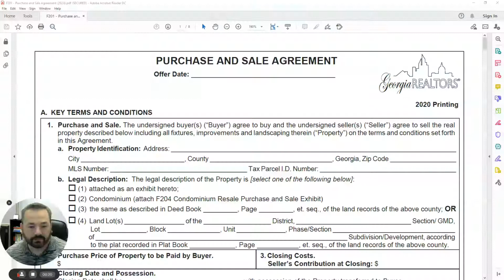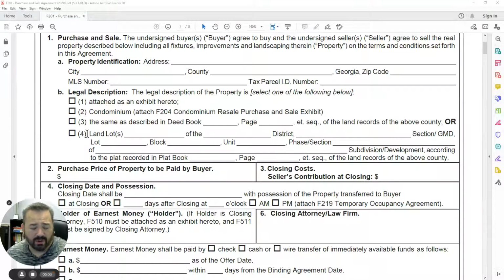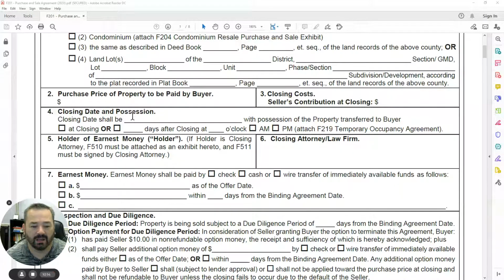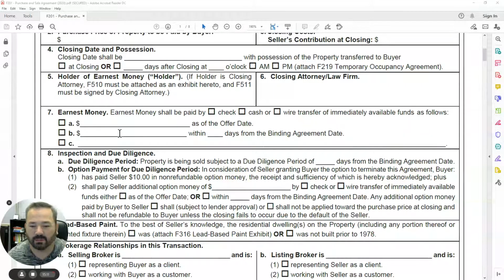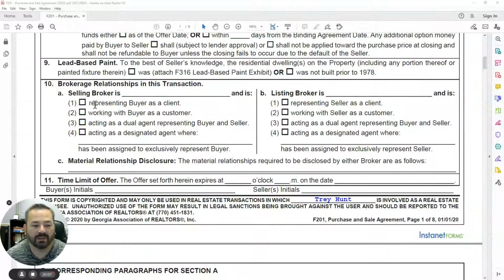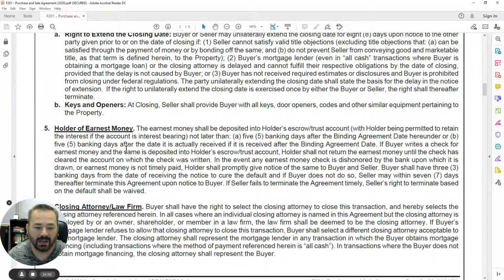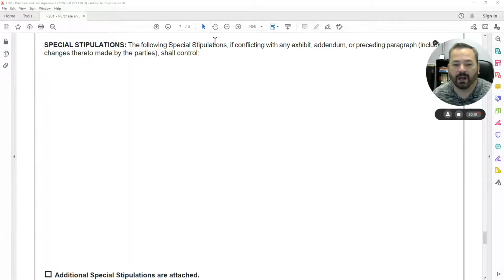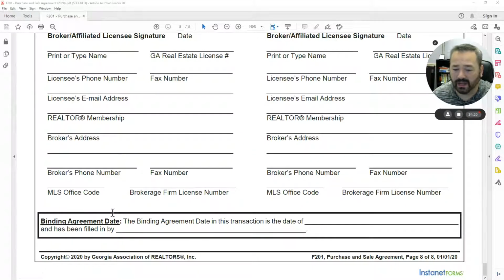Purchase & Sale Agreement